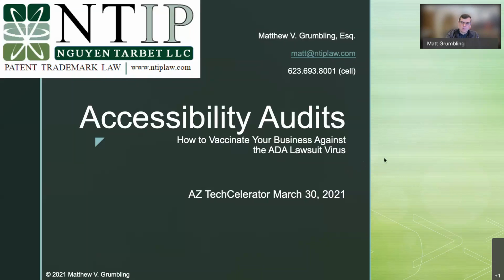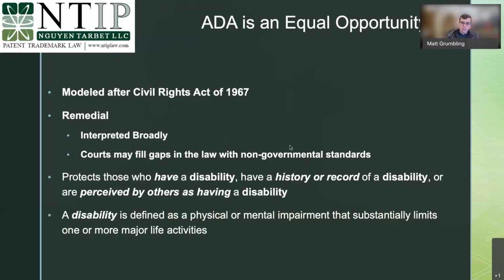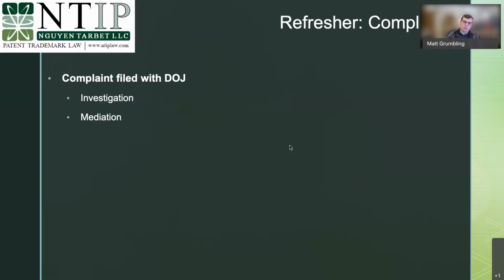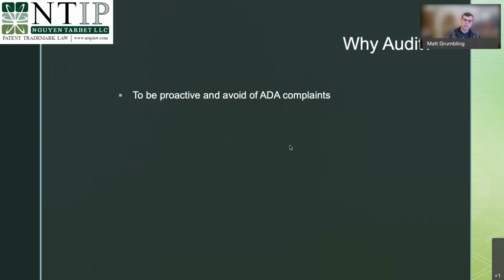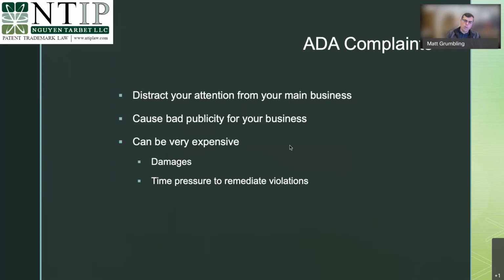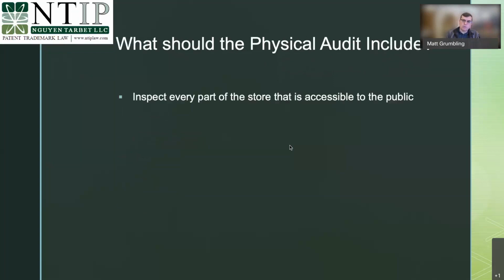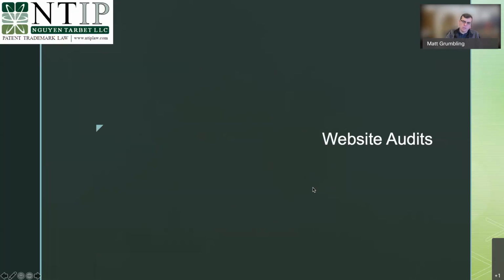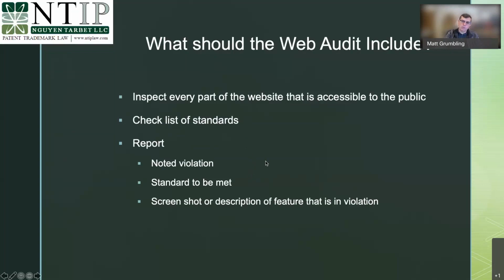AZTC Webinars | Accessibility Audits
Today’s webinar is about Accessibility Audits.  Matt Grumbling will talk about how to vaccinate your business against the ADA lawsuit virus.